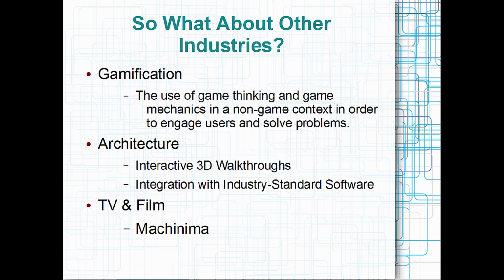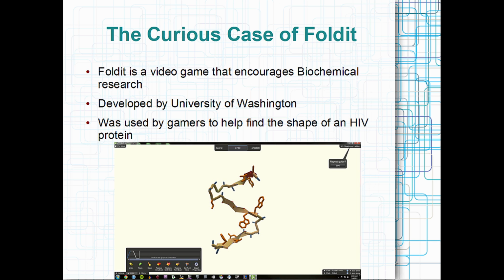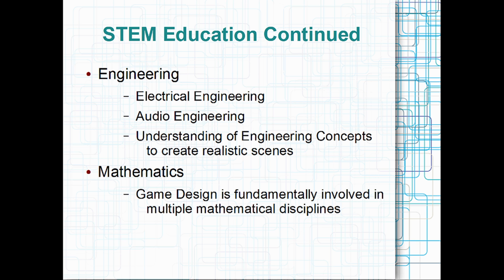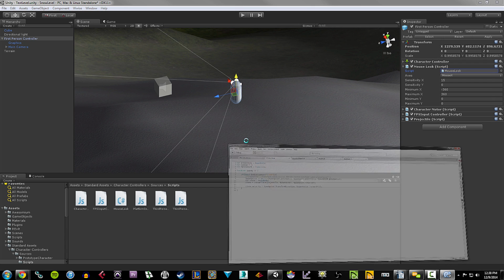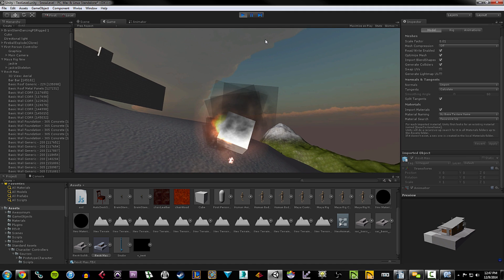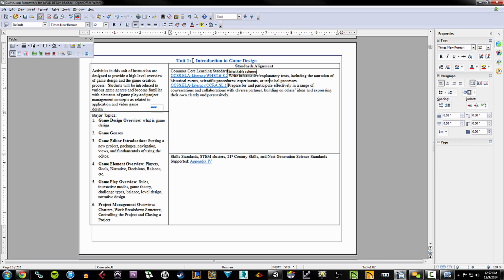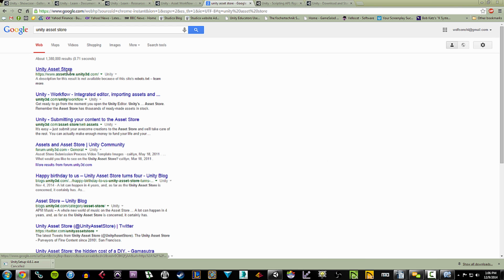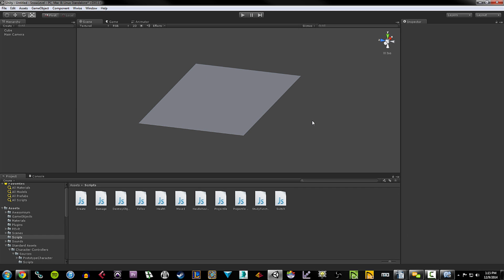Unity 3D for Education Webinar